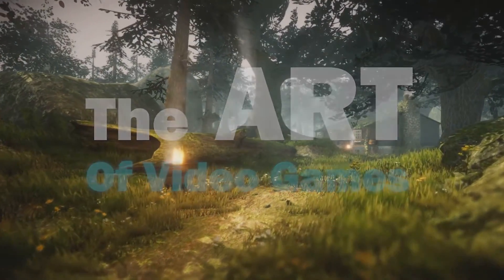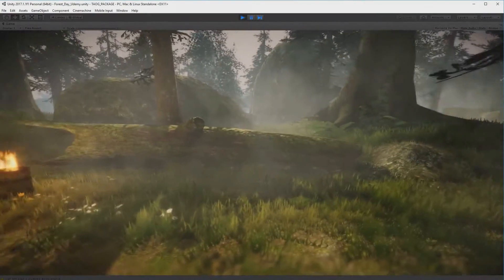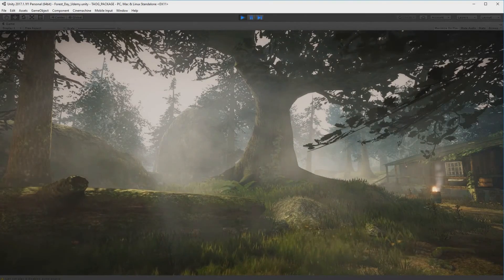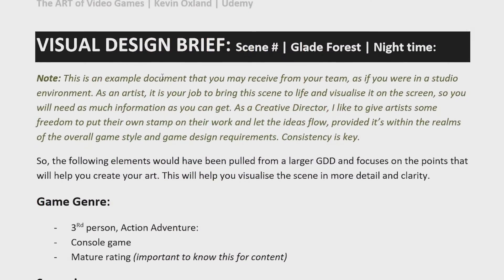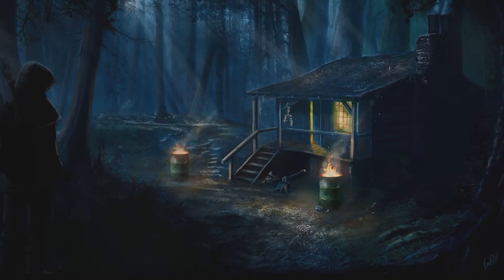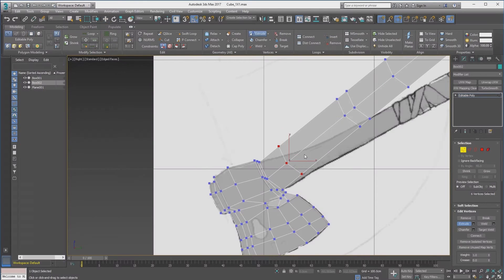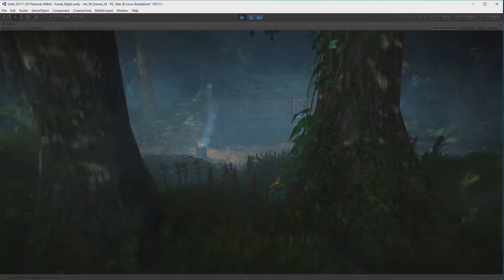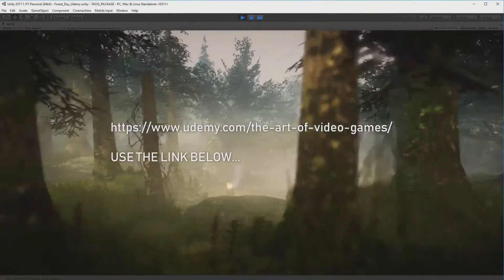Learn Substance Painter, 3DS Max, and Unity in a new online course.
For my YouTube Viewers, it's at a discounted price. I hope to see you over there.